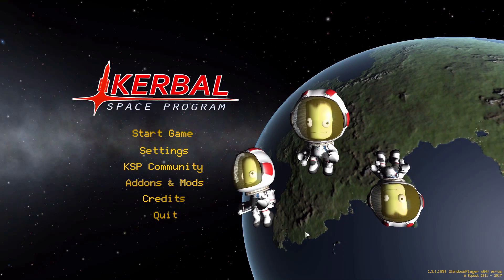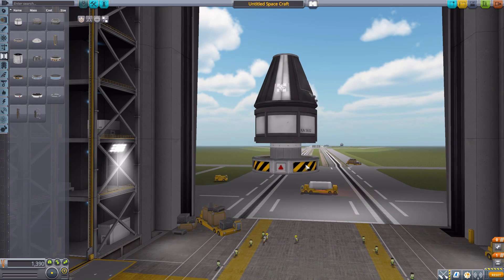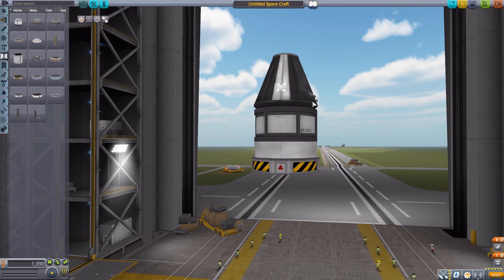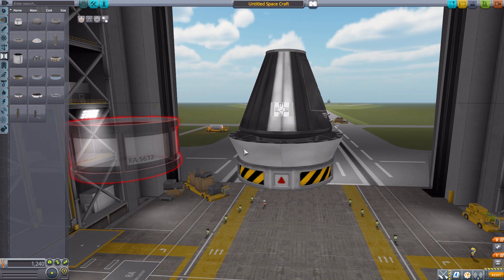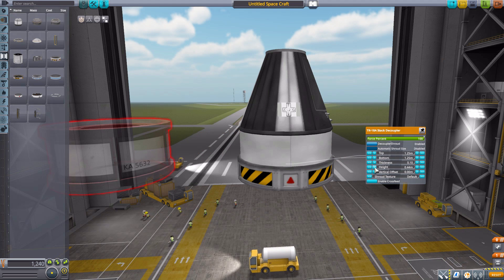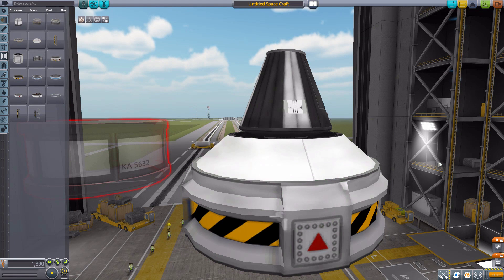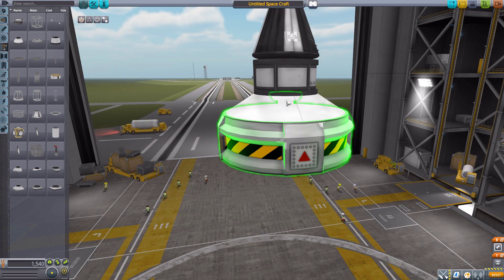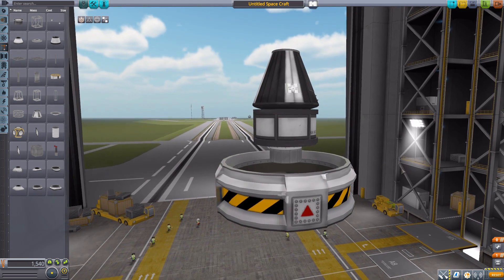KSP Mods - Decoupler Shroud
In this episode I mess around with The Decoupler Shroud mod which adds into the game the ability to have more control over your decoupler shrouds.